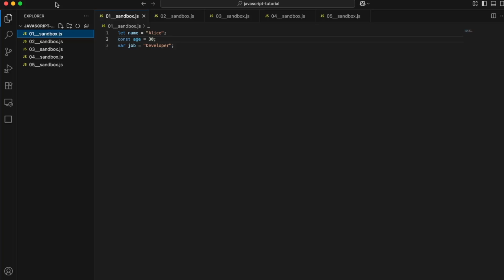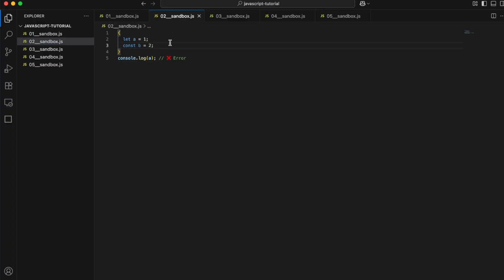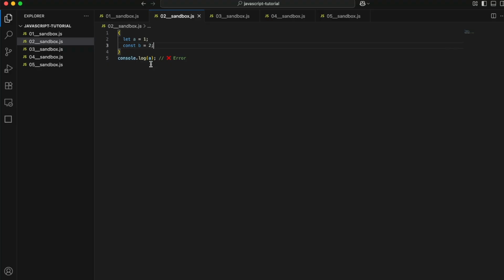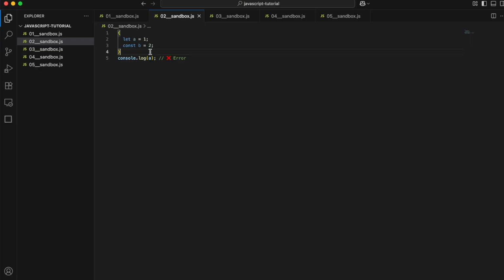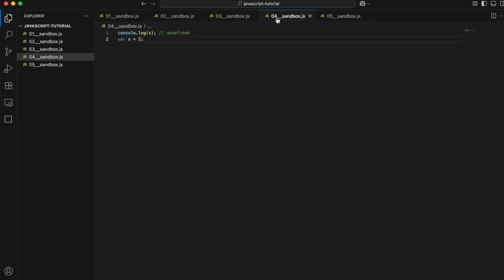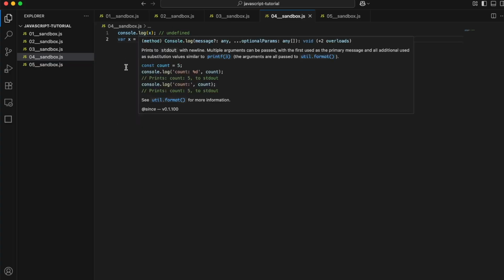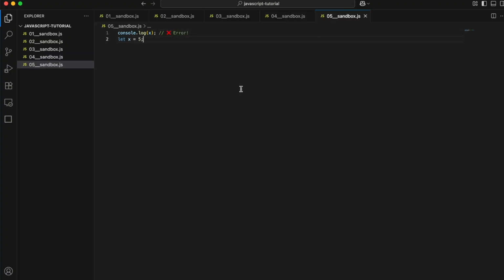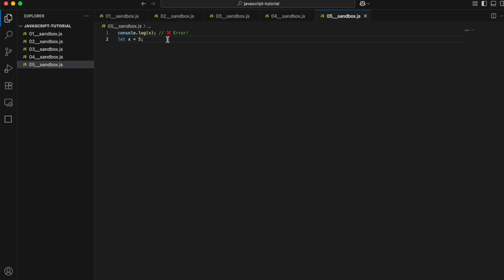JavaScript Variables for Beginners | let, const & var Explained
- What variables are and why they matter in JavaScript
- The differences between let, const, and var
- The concept of scope and how it affects variables
- What hoisting is and how it works with var, let, and const
- When and how to use each type of variable to avoid mistakes

- Basic variable declarations with clear code examples
- Explanation of let and const as block-scoped variables
- How var works differently because of hoisting
- Introduction to the Temporal Dead Zone for let and const
- Recommendations to use const by default and when to use let
- Why to avoid var in modern JavaScript